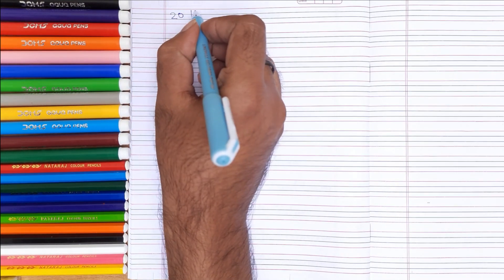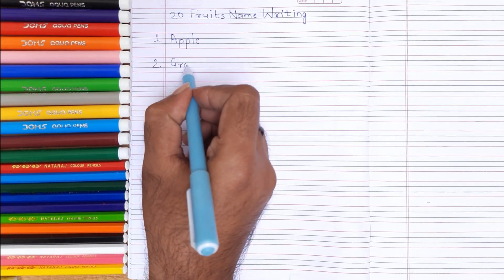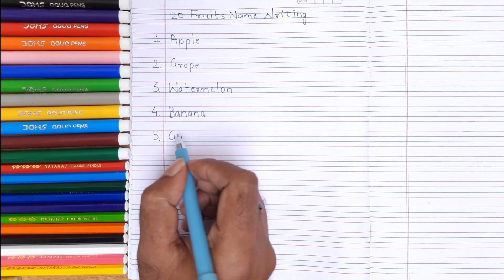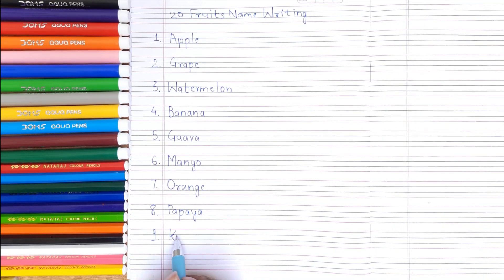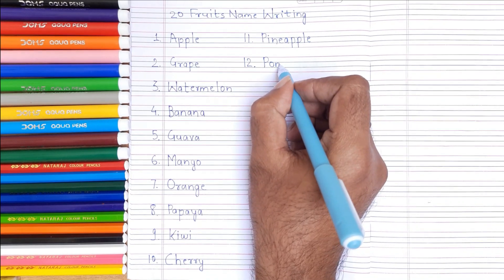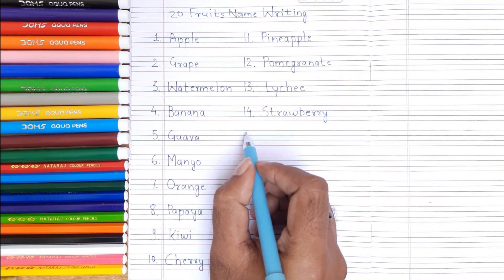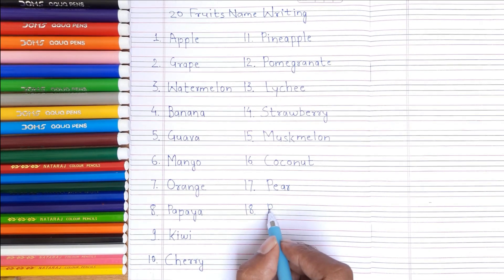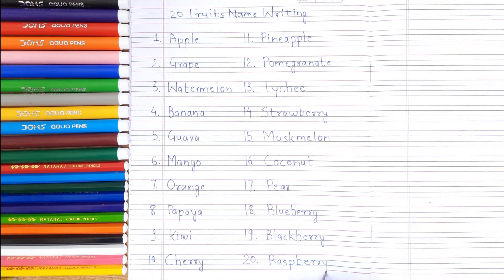20 Fruit Name Writing In English | Apple , Mango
20 Fruit Name Writing In English | Fruit Name In English | Apple , Mango